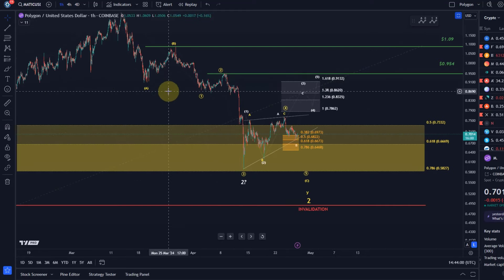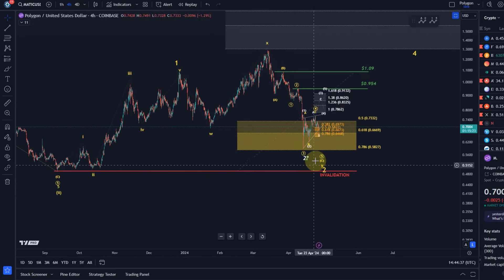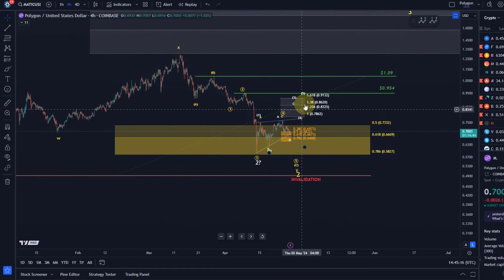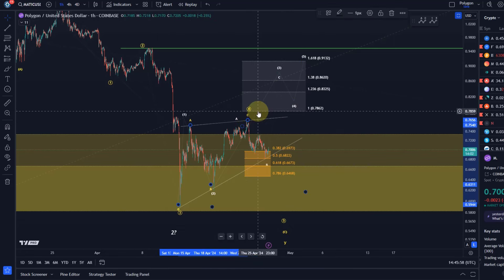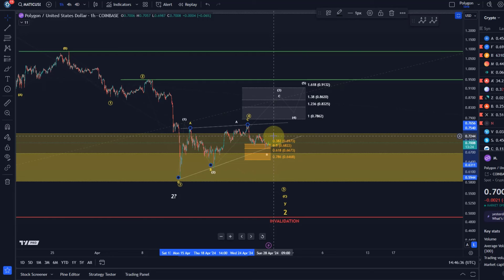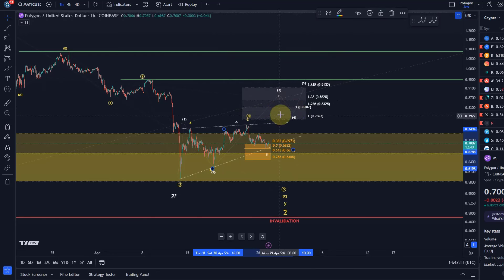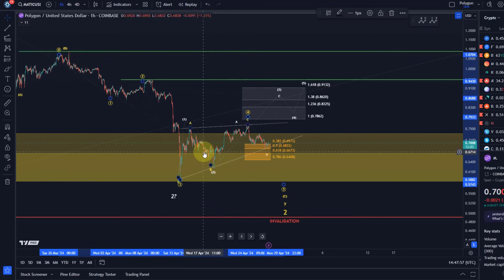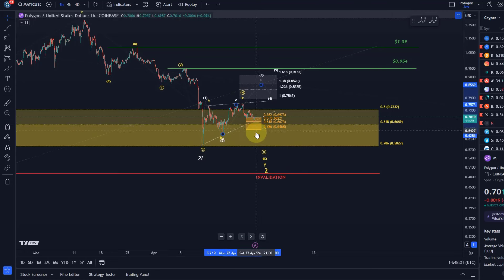Polygon MATIC Price News Today - Elliott Wave Technical Analysis Update, This is Happening Now!